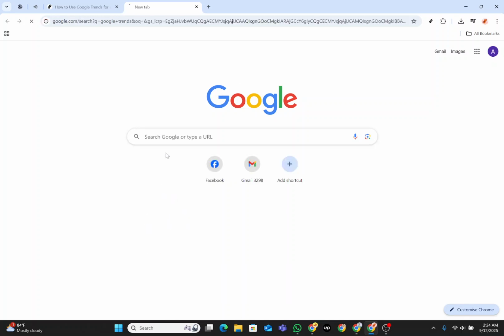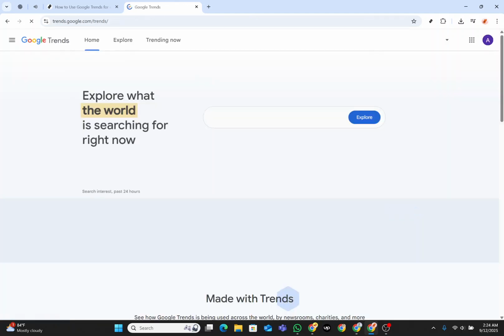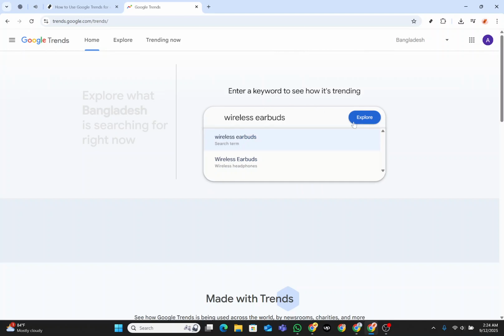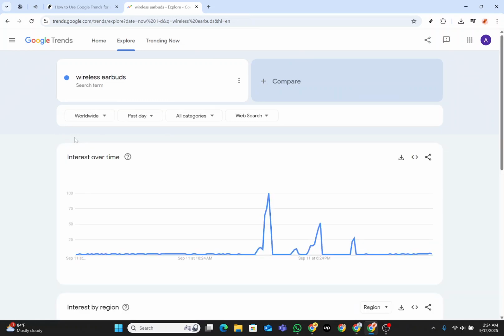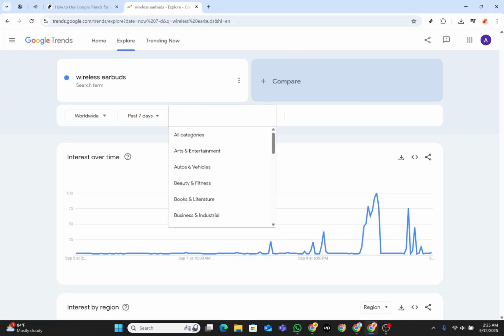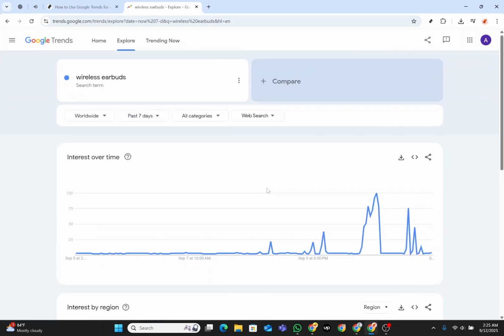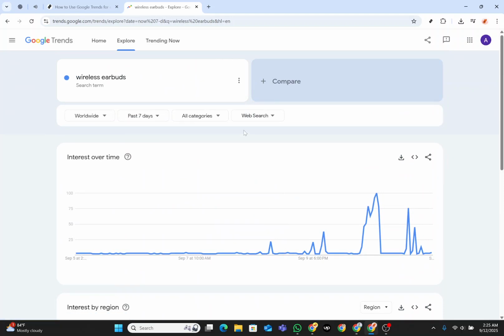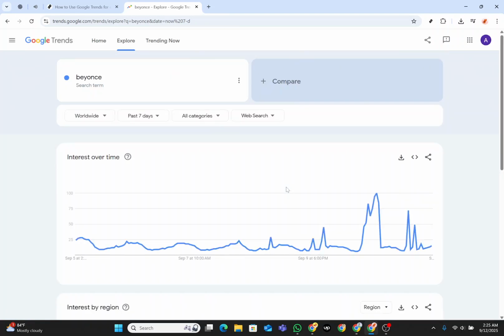How to Use Google Trends for eBay Product Trends Fast and Easy!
In today's video, I'm going to teach you how to use Google Trends for eBay product trends fast and easy. This tool is invaluable for sellers looking to gain insights into what products are capturing people's attention. So, let's dive in and make the most of it.

First, open your web browser and head over to Google. In the search bar, type 'Google Trends' and you'll see it pop up as the first option in the search results. Click on that link to be directed straight to the Google Trends home page. Once you're there, you'll notice a search bar prominently displayed. This is where the magic begins. Think of general product categories that you're interested in exploring, like “wireless earbuds,” “camping gear,” or “home decor.” Type your chosen keywords into the search bar.

After entering your keywords, click on the “Explore” button. This will take you to a new page with a treasure trove of data. Now, it’s important to tailor this data to fit your needs. One of the best ways to do that is by adjusting the filters. On the left side of the page, you’ll see several options where you can customize your search further. Start by setting your location. Choose your target country or region to gain insights more relevant to your market.

Next, adjust the time range filter. This allows you to see how interest in your chosen keywords has changed over time. If you're planning a short-term campaign, looking at data from the past seven days can be insightful. For a broader view of current trends, the past 12 months will give you a good overview, and for spotting longer-term seasonal cycles, opt for the past five years.

Another critical filter is the category option. Select the industry category closest to your product to get more accurate data. This data can help you understand peculiarities in your niche that might be missed with general data.

Once your filters are set, take a moment for the page to refresh and present the newly filtered data. Now, focus on analyzing the “Interest Over Time” graph. An upward trend here indicates growing interest and could suggest a potential opportunity for your eBay listings. Conversely, a downward trend might signal a declining demand, which can inform whether you should explore other product ideas.

Google Trends also allows you to compare multiple products at once. By clicking the “+ Compare” button, you can add up to four more keywords to see how they stack up against one another in terms of popularity.

Also, make sure you take a look at the related topics and queries that Google Trends suggests. These are often rising search terms that are gaining traction. They can provide fresh new ideas for eBay listings or help you refine your current product titles to attract more buyers.

By following these steps, you’re setting yourself up with valuable insights that can transform your eBay selling strategy. I hope this guide has empowered you on your journey to mastering product trends using Google Trends. Happy selling!